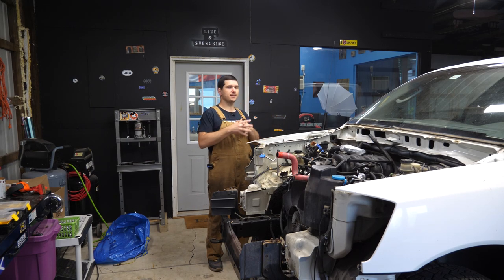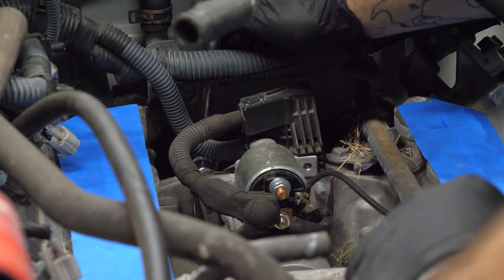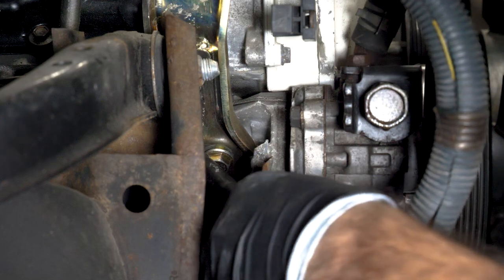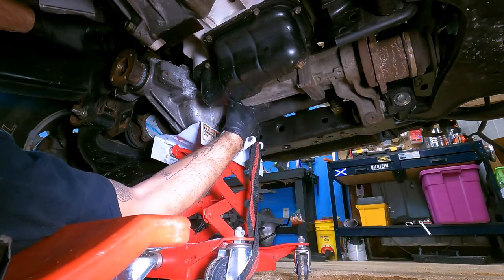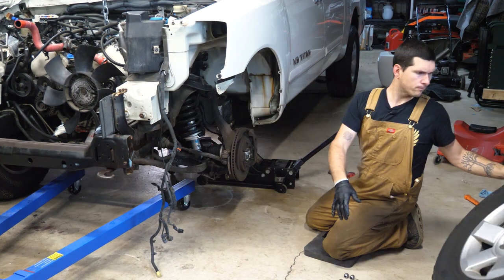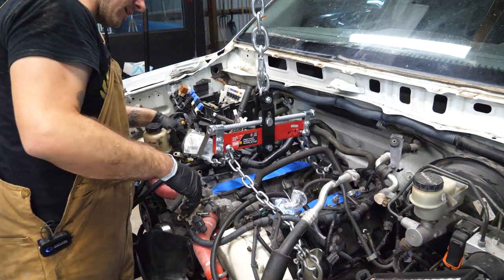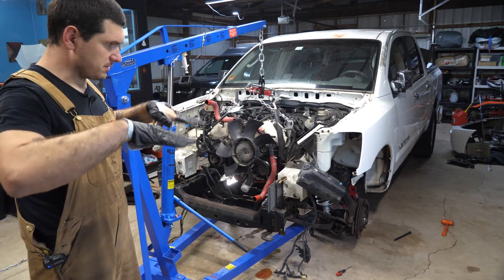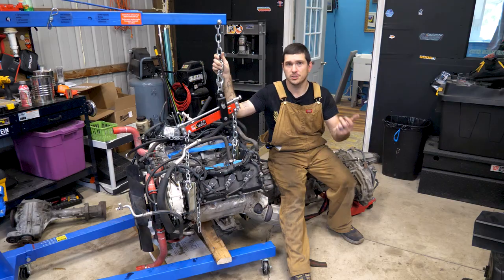How To Remove A Titan Engine Part 3 (VK Swap Episode 8)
Today we finish phase 2 of the VK Swap project! We get the VK56 out of the Titan!

Some of my favorite tools used on this job.
Milwaukee 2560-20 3/8th extended ratchet
Batteries for the Ratchet
Ratcheting Wrenches
Milwaukee Impact
Battery for Impact
Load Leveler
Fuel Line Disconnect

Timestamps:
Intro: (0:00)
Slinger Install: (0:07)
Front Diff Removal: (9:01)
Exhaust Removal: (13:45)
Trans Crossmember: (15:00)
Hoist Install: (20:31)
Pulling the engine: (22:05)
Outro: (28:40)